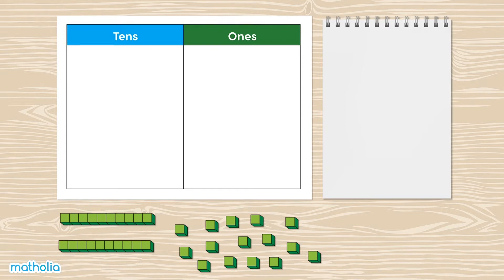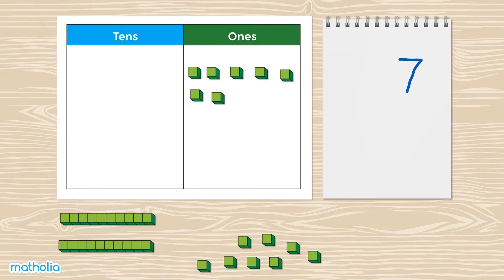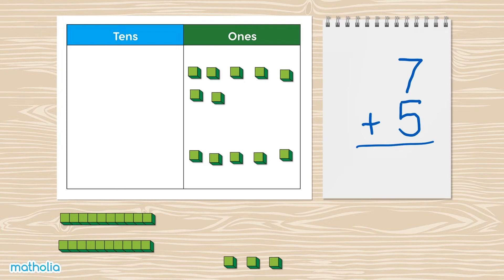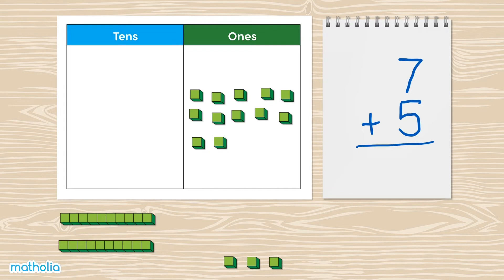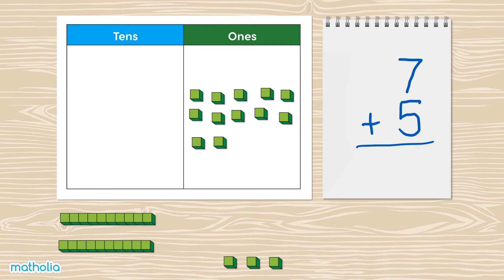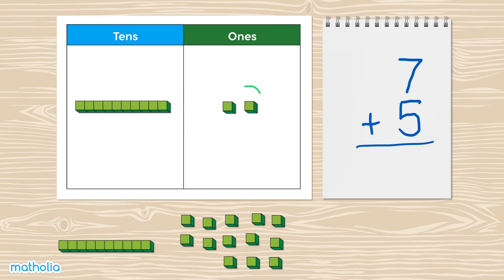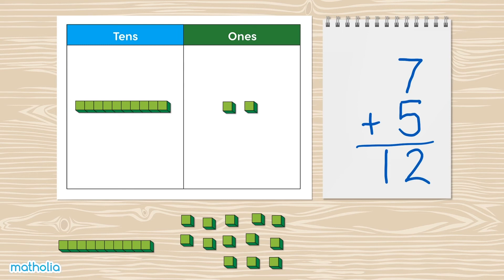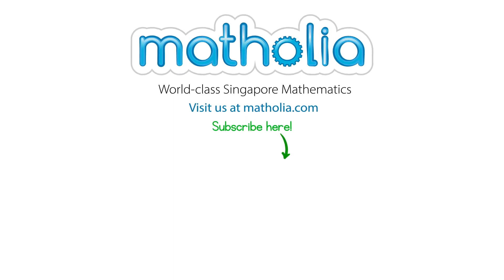Addition to 20 With Regrouping – Base-10 Blocks and Place Value Chart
Matholia educational maths video on addition to 20 with regrouping. Base-10 blocks and a place value chart to give students a visual representation by making groups.

Topic Description:
Building upon the foundational work done with the addition to 10 module, this module provides further experiences with concretely adding tens and ones, then connects that proficiency with the more abstract standard algorithm for addition with and without regrouping.

Learning Targets:
I can add two 1-digit numbers or a 2-digit number and a 1-digit number using column addition.
I can solve addition equations with and without regrouping.
I can solve addition word problems to 20.

• Multi-link Cubes
• Base-10 blocks
• Ten frames
• Numeral cards
• Simple dice games
• Number lines
• Pan balance
• Number balance
• Place value mats showing tens and ones columns
• Spinners